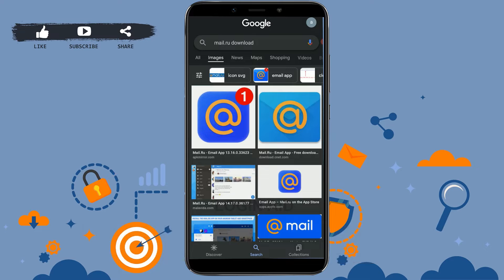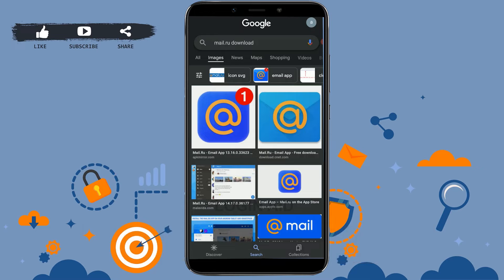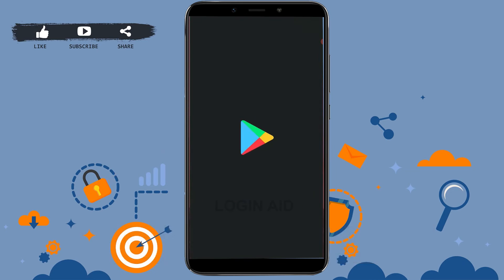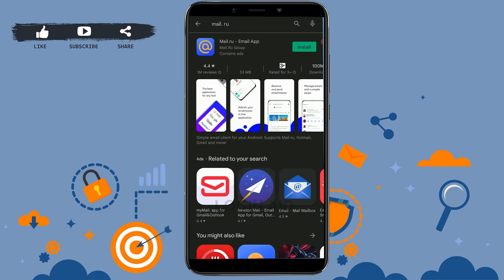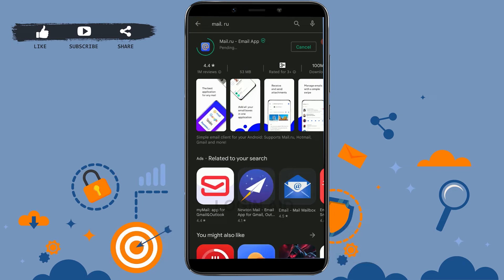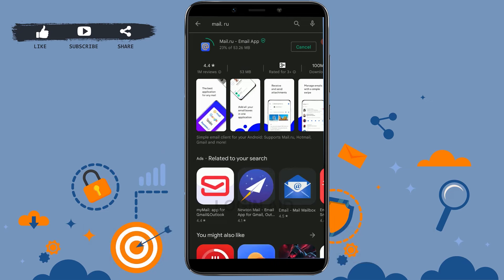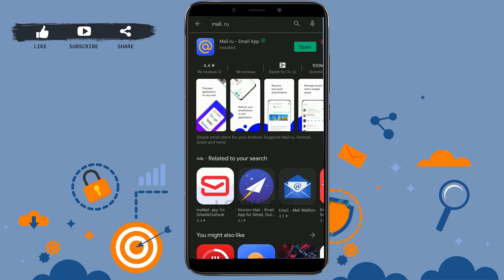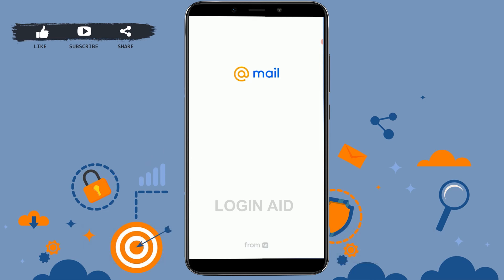How To Download & Install Mail.ru App | 'Mail.ru - Email App' Download Guide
Mail.Ru is an email management tool that allows you to join all of your various email accounts under just one inbox.
Watch this video till the end to let know on how you can download and install Mail.ru app in a easy steps.